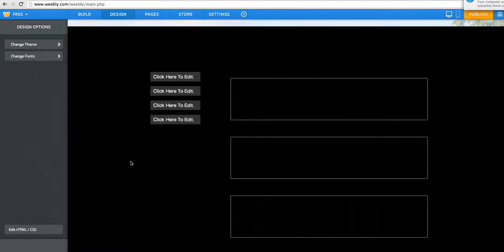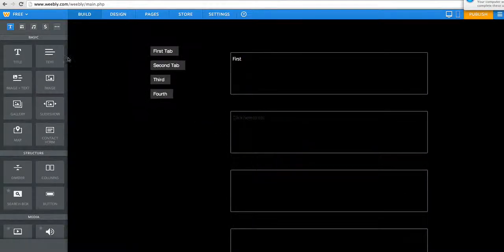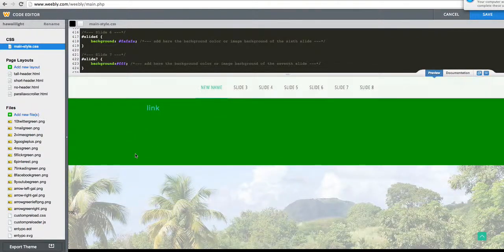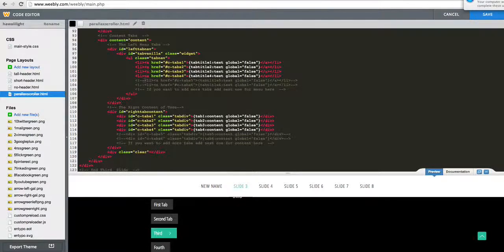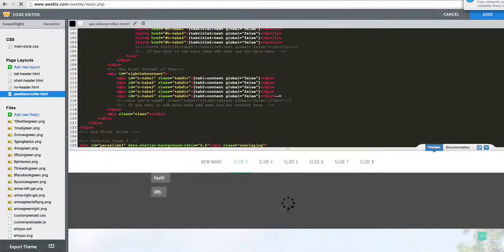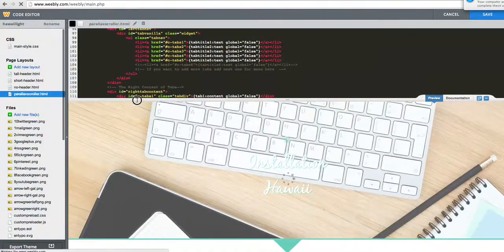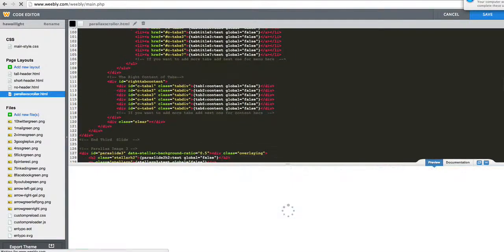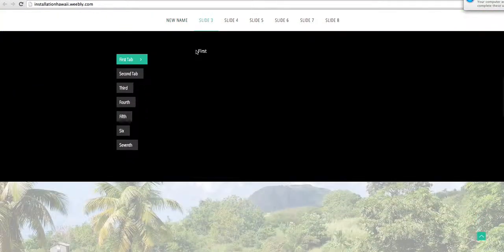Hawaii pt6 Add&Remove Tabs